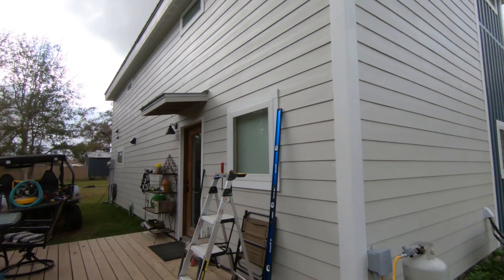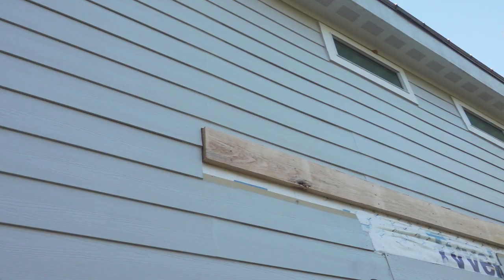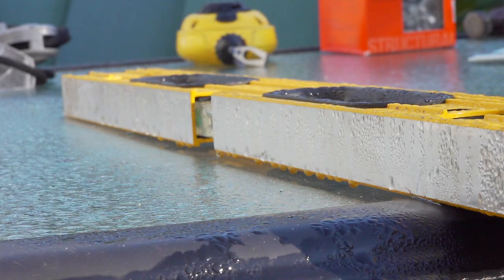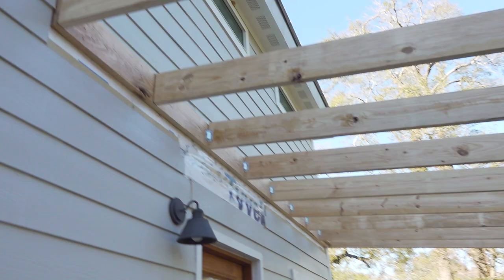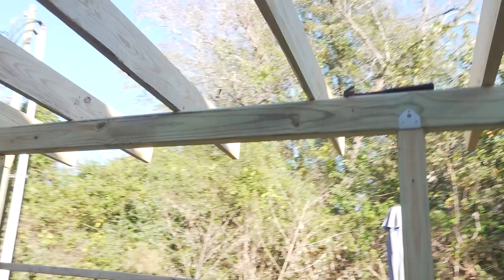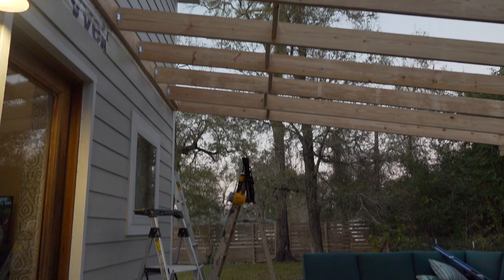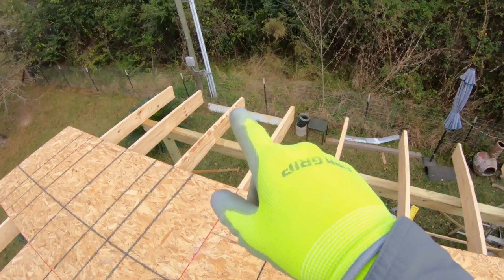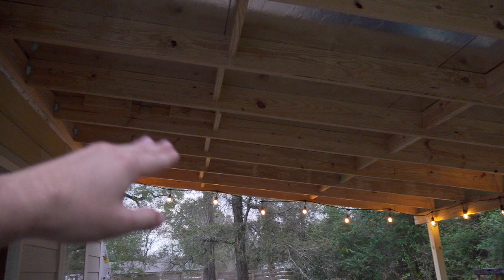DIY Patio Roof Build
Links to Camera Gear:
Sony Camcorder
GoPro HERO10
Rode Wireless Microphones

Links to Tools:
Makita Skill Saw
Makita Planer
Dewalt Miter Saw
Makita Drill Motor Set
Metabo Framing Nailer
Makita Blower